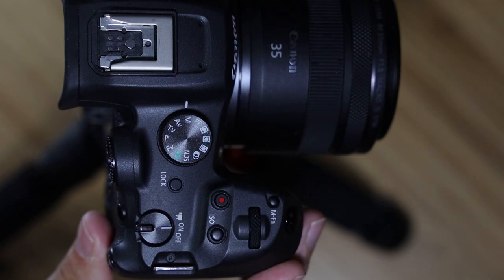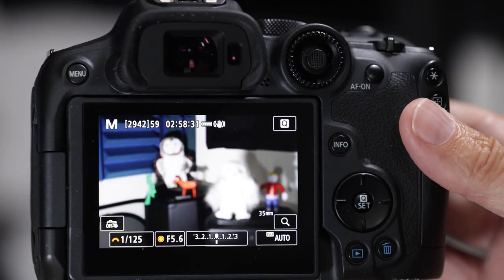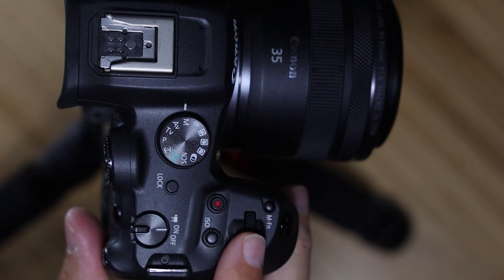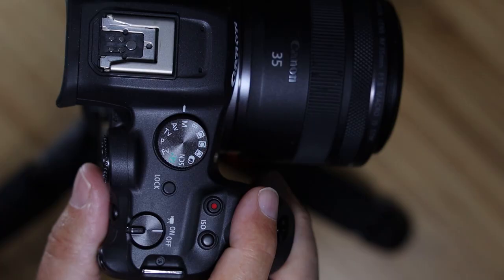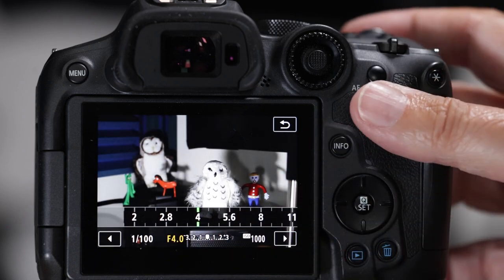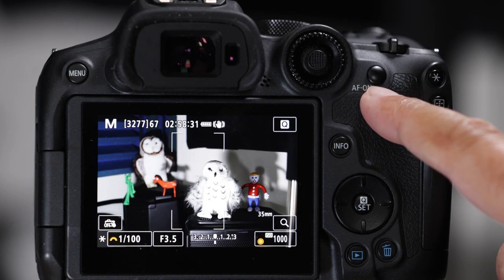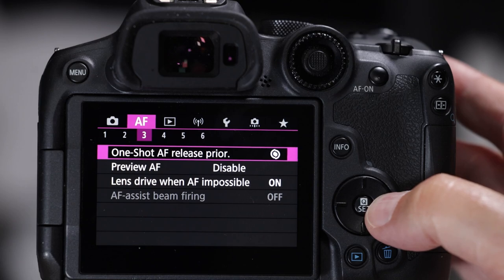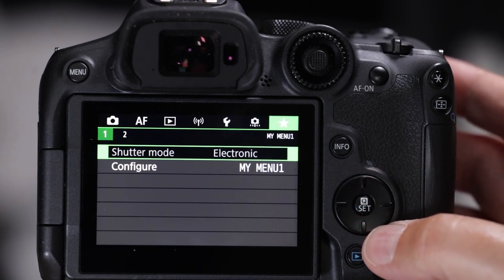EOS R7 Quick Setup Guide for Bird Photography: 25 minute version (May, 2023)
In this 25 minute video, I will show you how to set up the Canon EOS R7 for bird photography. The video is basically a cut down version of the two hour video I released a week ago which takes you more slowly and more thoroughly through all the buttons, dials, and menu settings of the Canon EOS R7 for bird photography, and shows you how to make modifications.

If you want the more in-depth version of this video (two hours), please visit this link:

TABLE OF CONTENTS:
0:00 Introduction
0:54 Semi-Factory Reset
2:04 Power Savings & subject tracking off
3:07 Button and Dial Set up/Modifications
5:20 Multifunction button modifications (Direct Autofocus Toggle)
7:43 Clear the Junk Out Of the Quick Control Menu
9:40 Modify the Quick Control Dial
11:02 Modify the AF and button
12:45 Adjust the Flexible Zone Auto-Focus Points
14:22 Big Camera 1 Modifications (File size/type)
15:04 Big Camera 4 modifications (white balance +...)
15:50 Big Camera 7 modifications (drive mode + shutter mode +...)
18:01 Big Camera 8 modifications ( image review and LCD screen)
18:40 Big Camera 9 modifications (display performance for LCD screen improvement)
19:05 AF 1 modifications (servo, Subject tracking, Subject to detect, eye AF, Switch track subjects)
21:25: AF 2 modifications ( cases = auto )
21:36 AF 4 modifications ( limit autofocus points)
21:41 AF 5 modifications (Manual focus settings on)
21:10 play head  6 modification (make autofocus point show up on image review)
22:42 wrench 4 Modifications ( increase screen brightness )
23:08: little camera 2 Modifications (adjustable lenses = automatically adjust ISO & Shutter speed)
23:58:  Star Menu modifications: Put your favorite settings in one place!